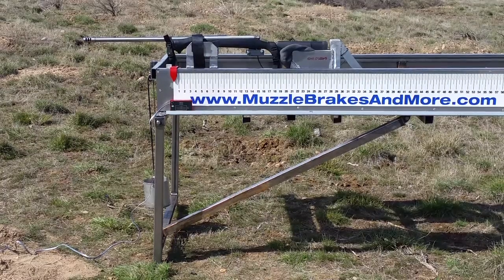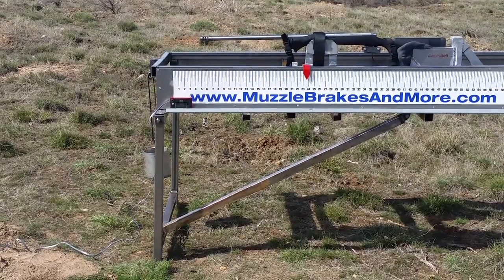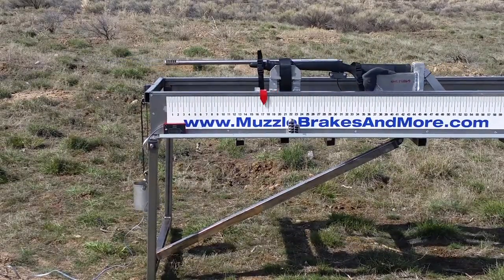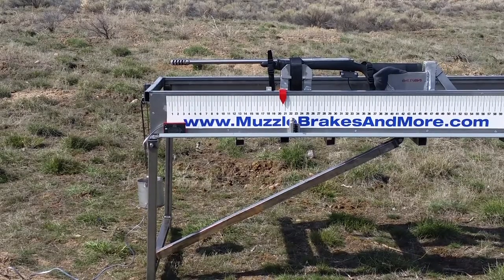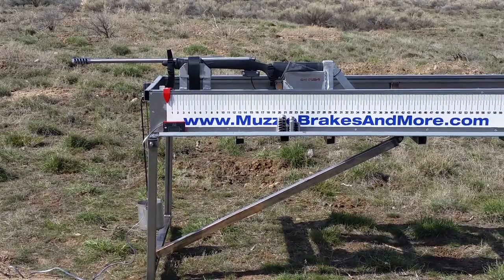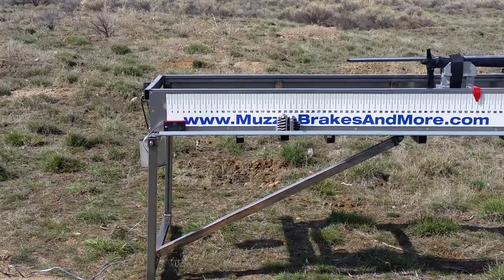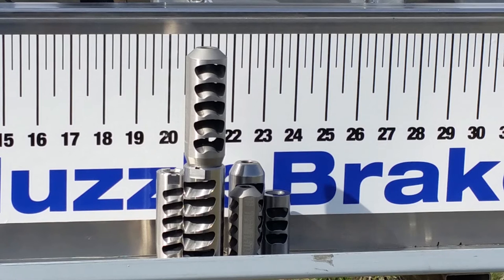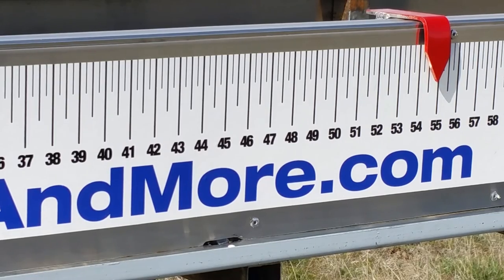338 Lapua muzzle brake test